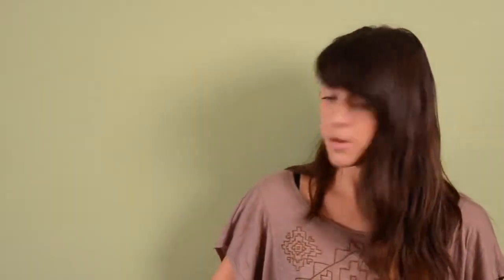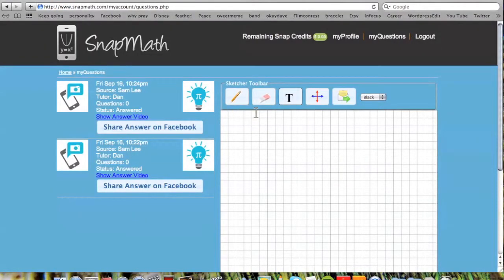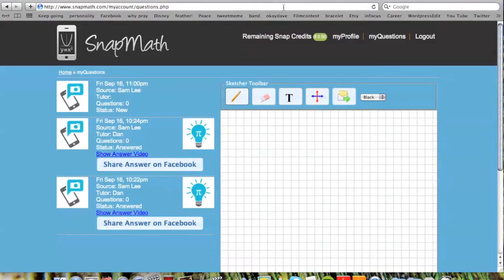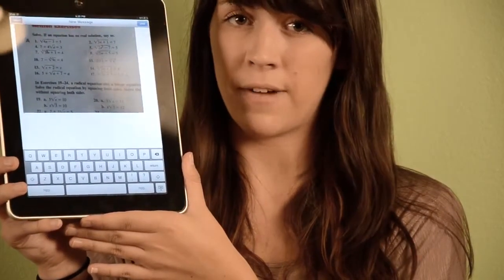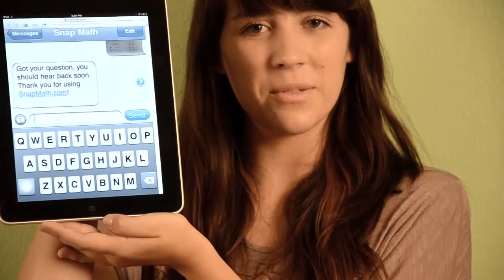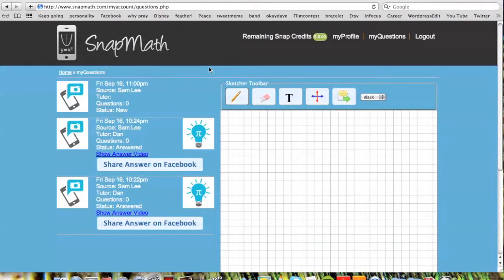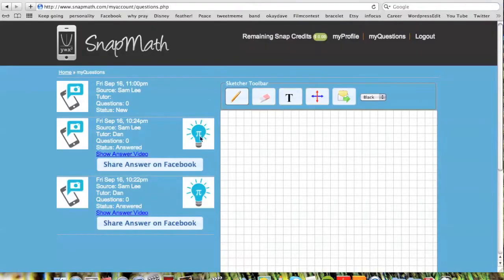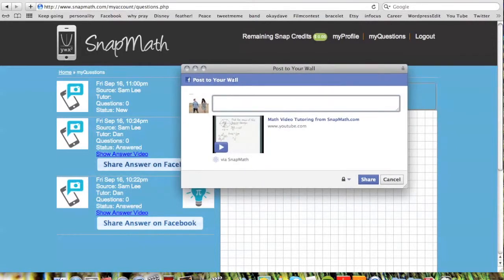SnapMath How To